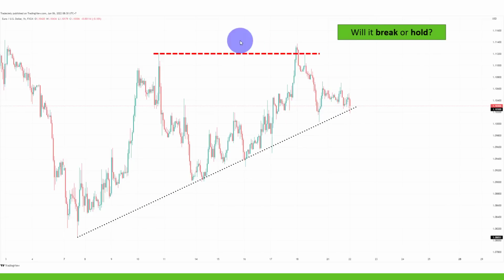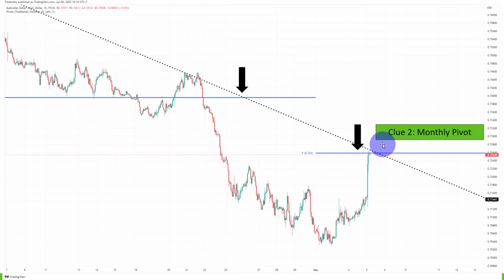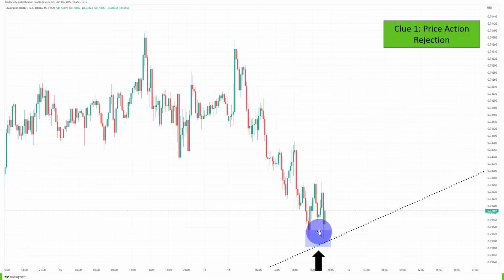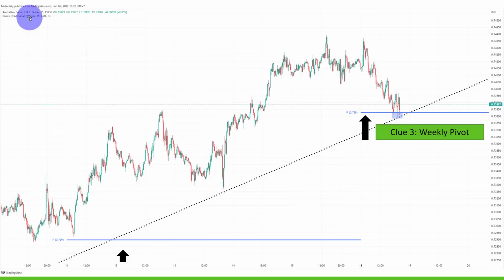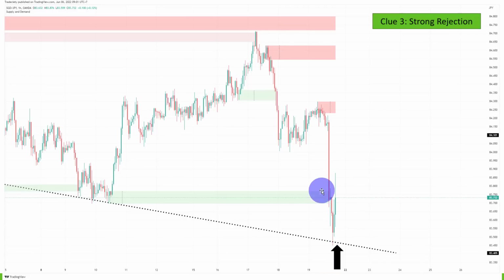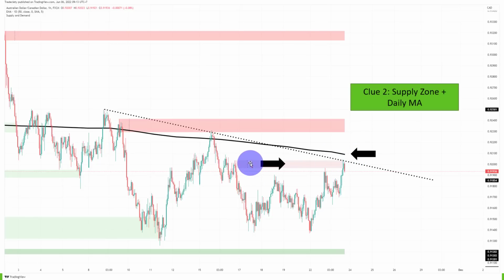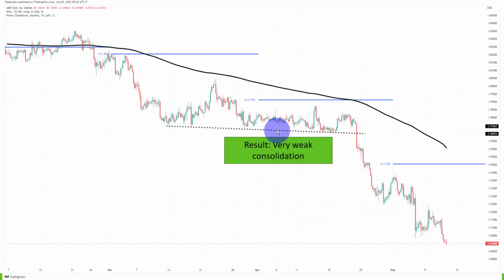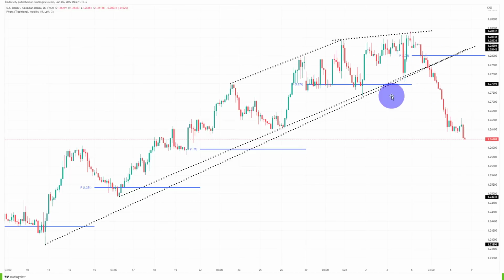How to Predict Trendline Breakouts - Complete Trading Tutorial